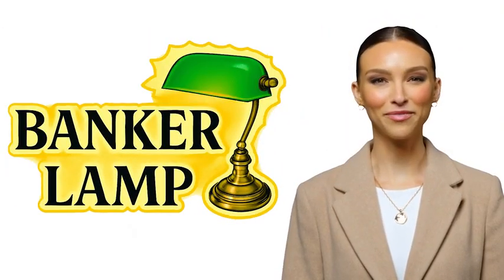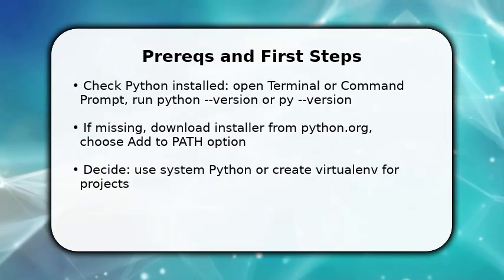How to Open Python in Computer - Easy Guide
Discover the simple steps to launch Python on your computer. This guide is perfect for beginners and those looking to refresh their knowledge, providing clear instructions tailored for various operating systems.

how to open python, launch python application, Python installation guide, beginner'thy programming environment setup, using Python software on PC/Mac